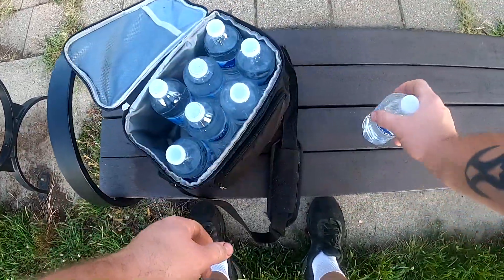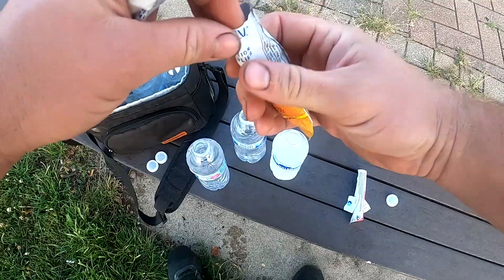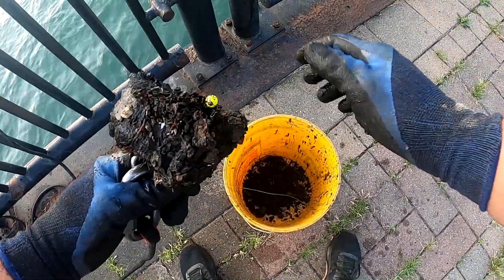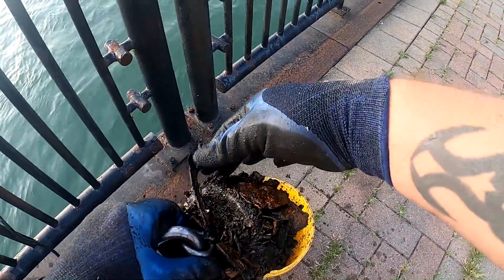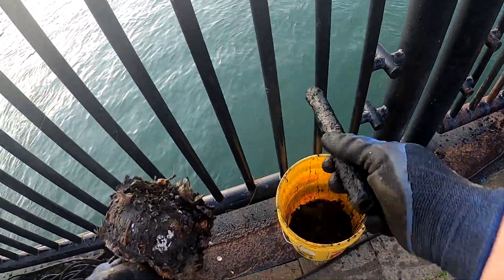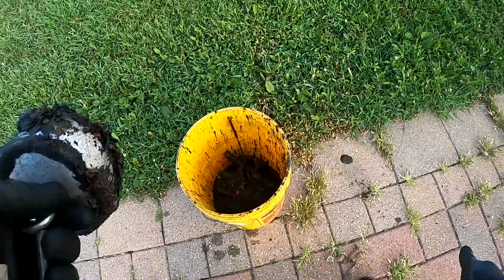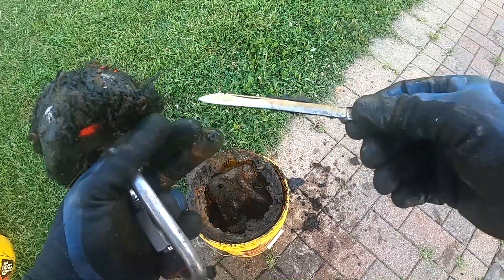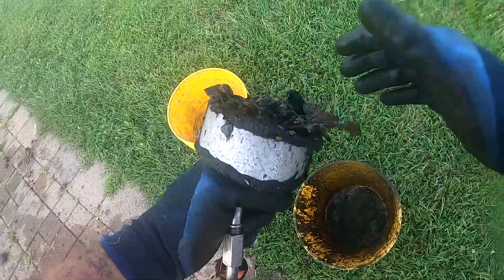My Powerful Magnet is Helping Pull Out Shocking Finds From the River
In this video we found another gun while magnet fishing the Detroit River. Multiple guns have been found in this spot, and it's still giving them up! You don't want to miss future videos going up on Tuesdays and Fridays for more guns found.

These items are our must haves for a magnet fishing outing:

Ginee Climbing Rope
US Stainless Grappling hook
Come Along
Towing strap
Micro SD Card
Action Camera Accessories
Centurion Magnetics Kit
6” Plastic Scraper
Retractable key chain

Looking to show your MCMF support?